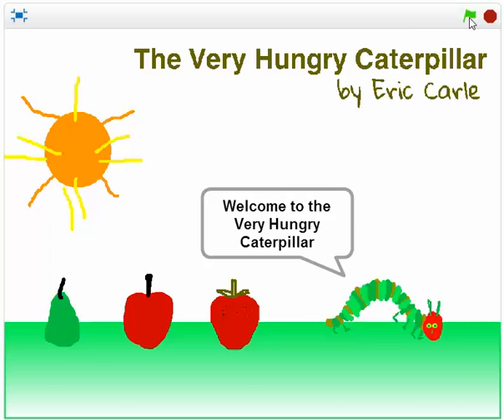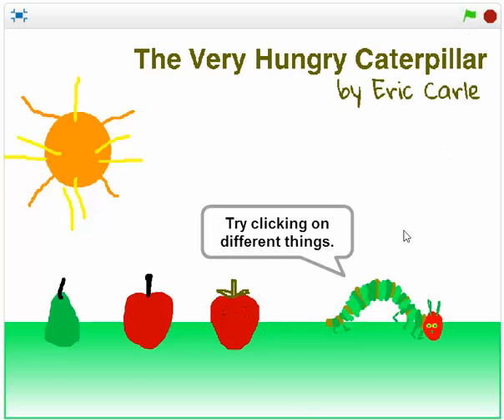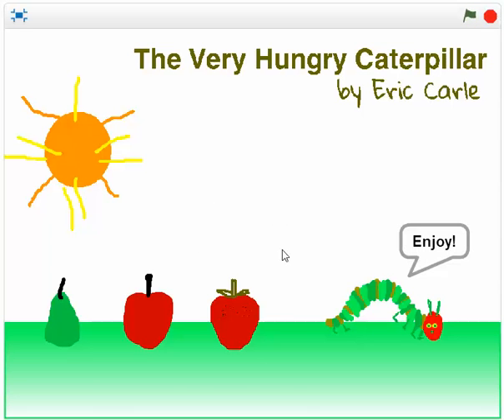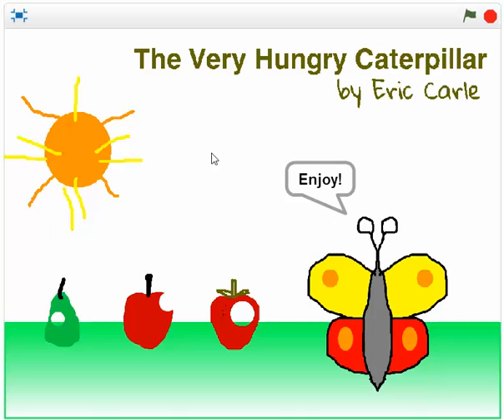What we are aiming for Caterpillar